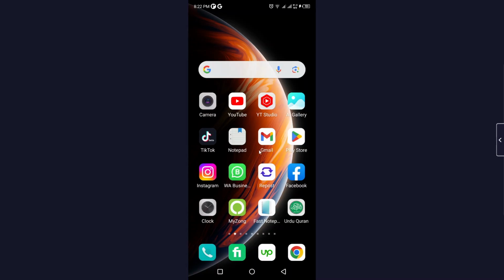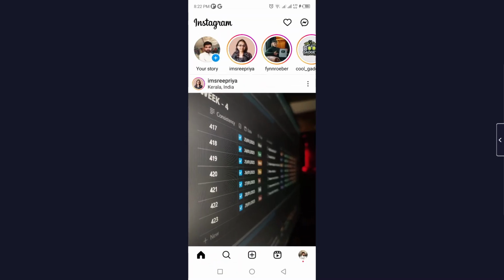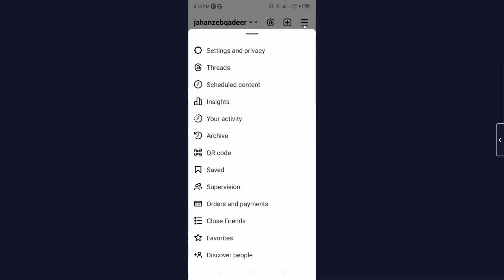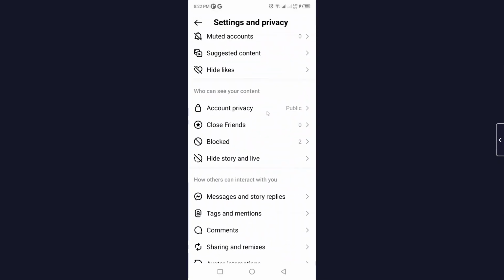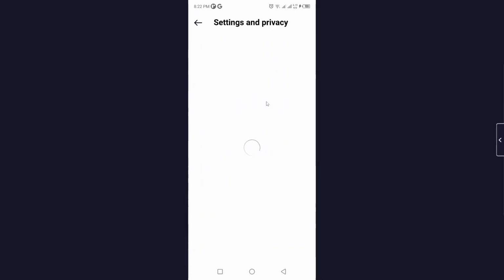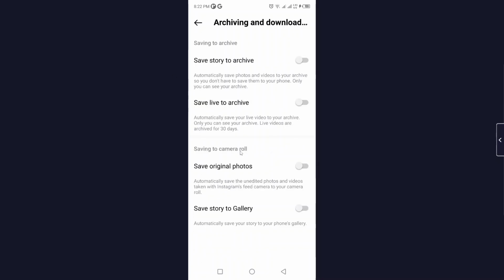How To Automatically Save Stories On Instagram